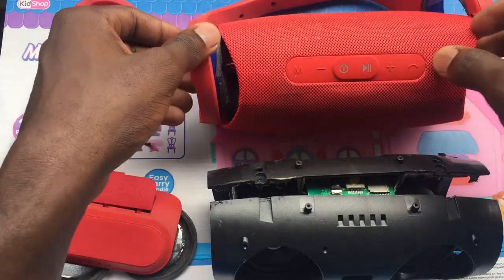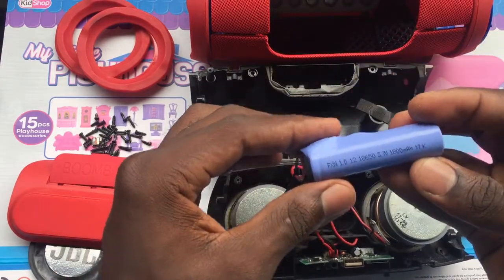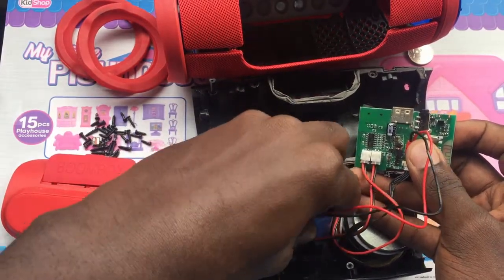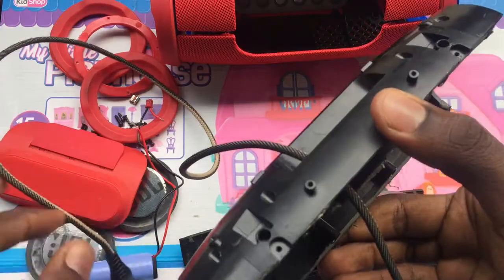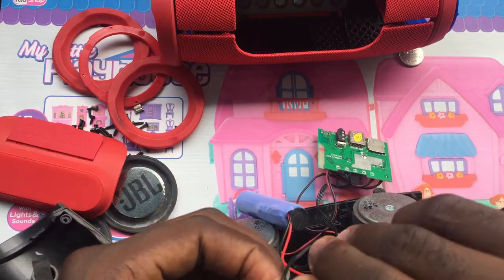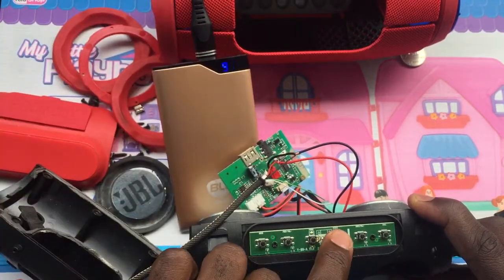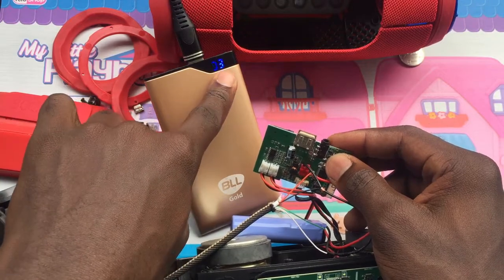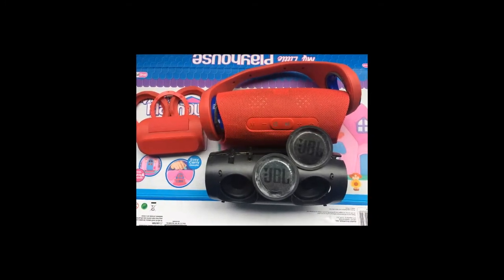What's inside JBL Bluetooth speaker?? My Bluetooth is not charging!! How to fix a Bluetooth speaker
Have you ever wondered why JBL Bluetooth speaker sounds so loud ?. Just watch the video to the end ... By watching the video you may know what's inside your Bluetooth speaker and also How to fix a Bluetooth speaker